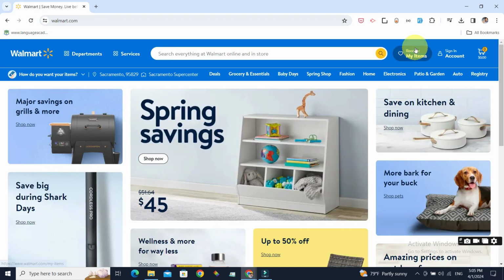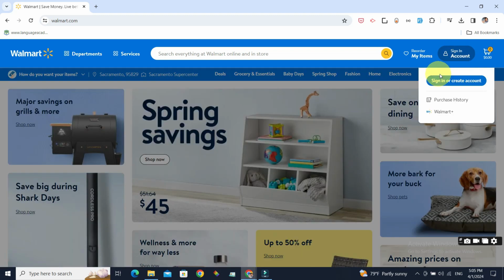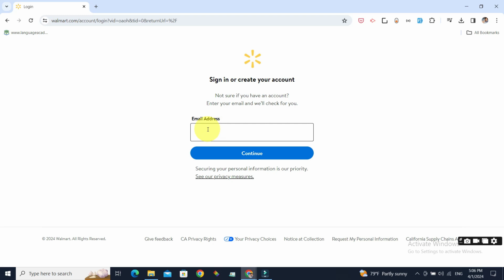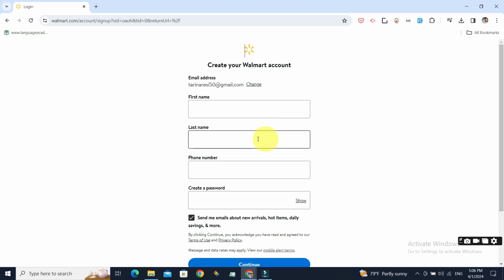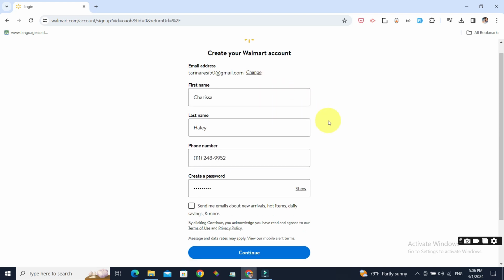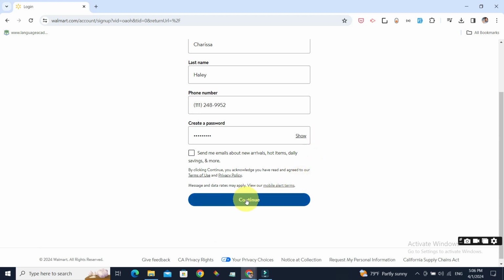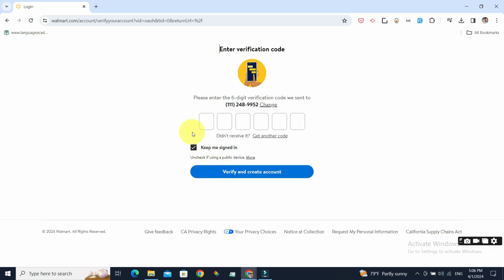How to Create Walmart Account | Register Account on Walmart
In this video, discover the simple process of creating a Walmart account hassle-free. Whether you're a seasoned online shopper or new to the digital realm, we'll guide you through the essential steps to set up your account swiftly and efficiently. Learn how to access exclusive deals, manage orders, and enjoy a seamless shopping experience on one of the world's largest retail platforms. Join us and unlock the convenience of shopping at Walmart online today!